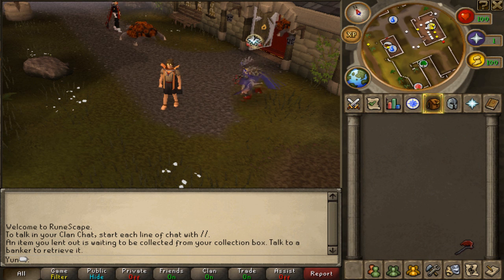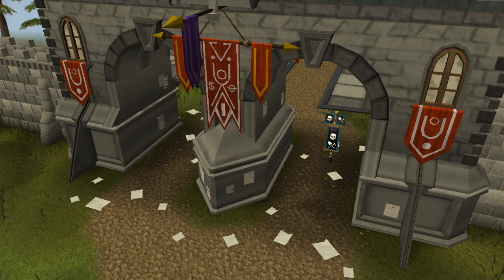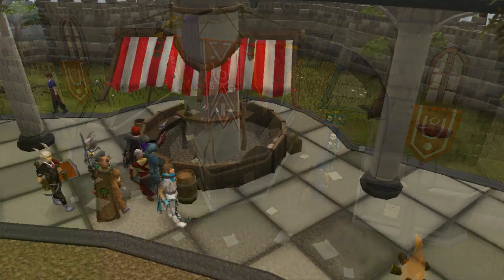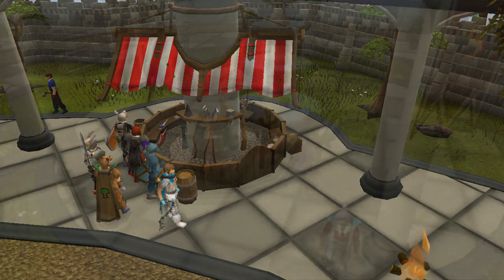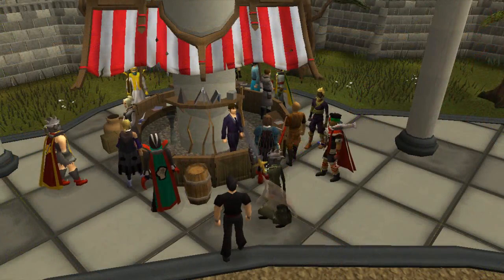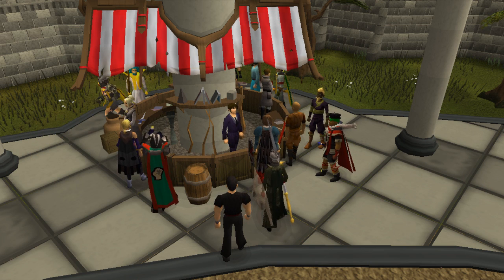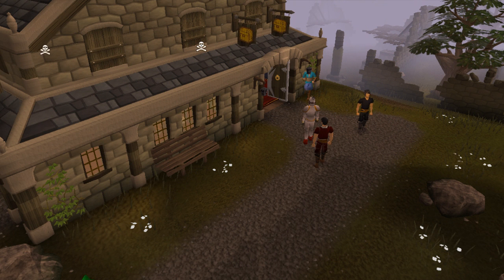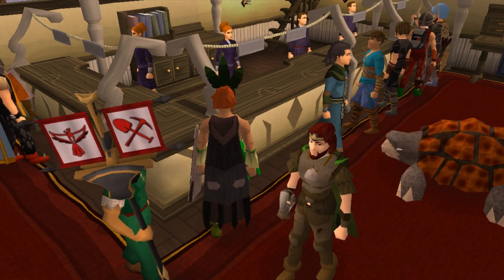RuneScape Grand Exchange & Edgeville (Rs Update)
What're your opinions on today's new graphical improvements?